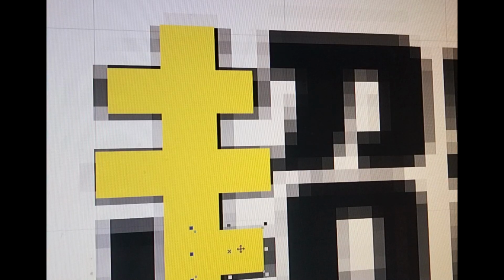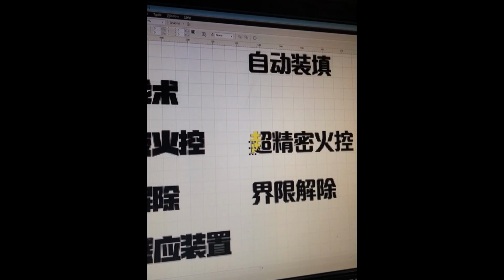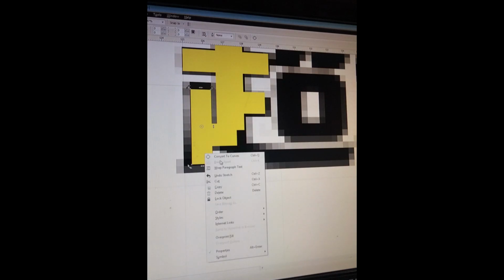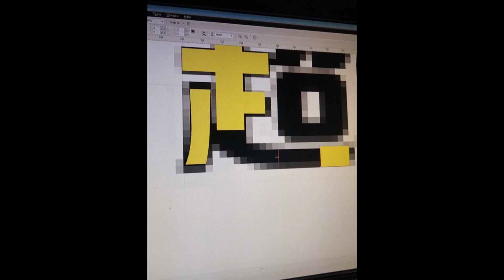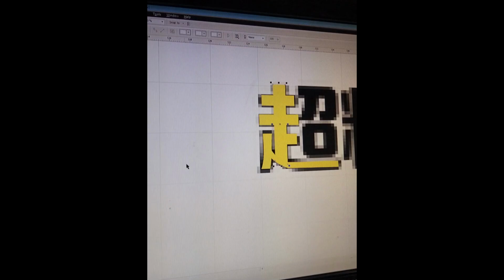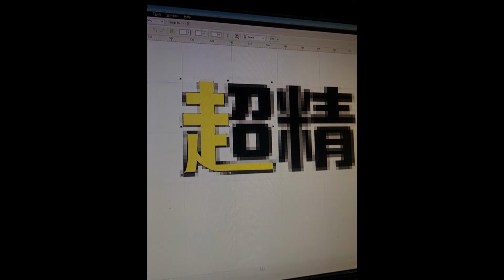Sirius 747 Mk 2 Build (part 3)